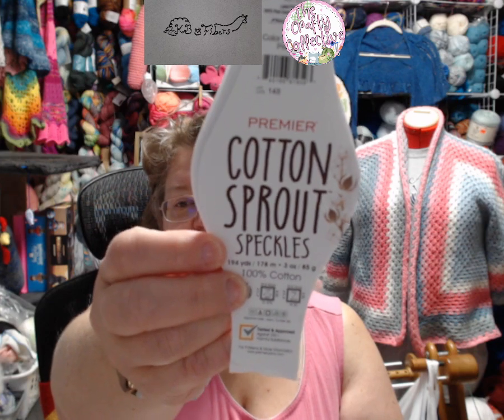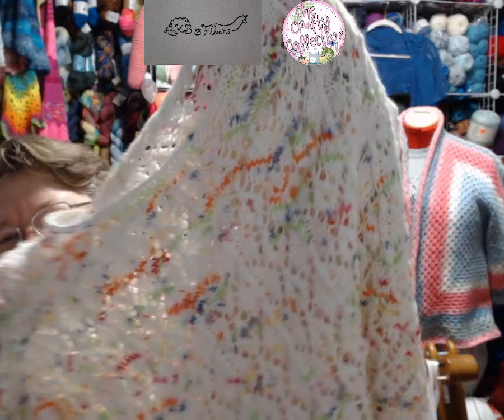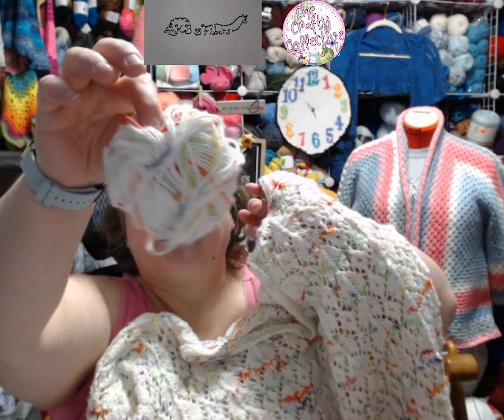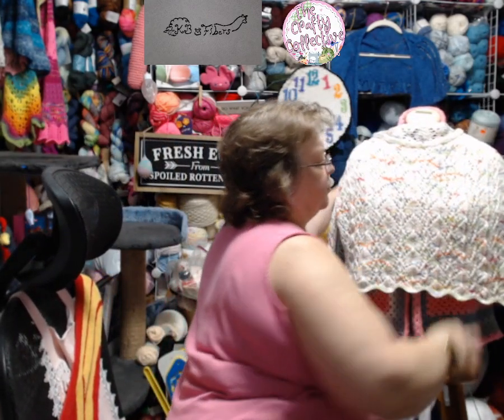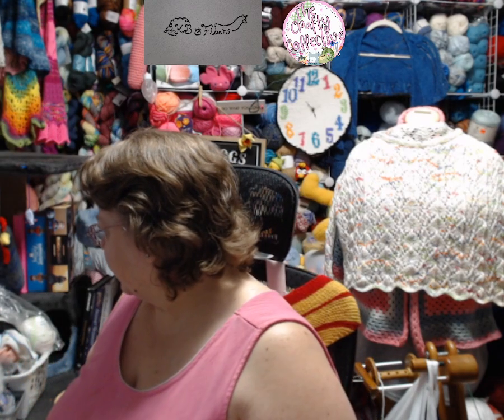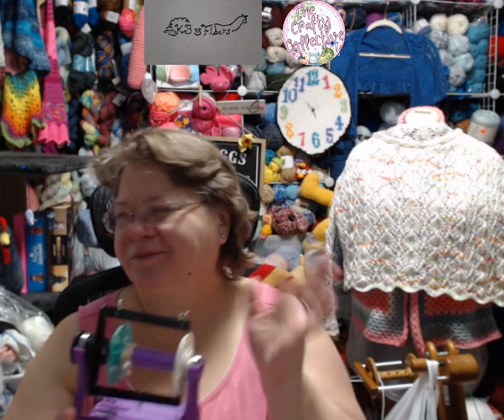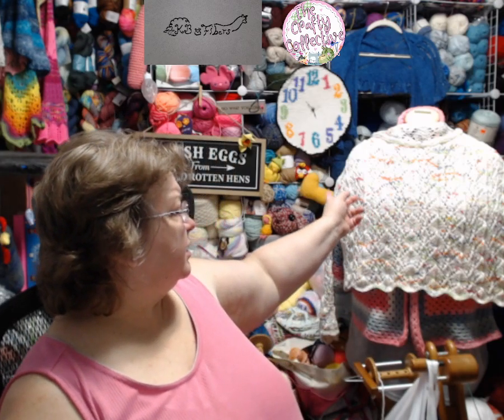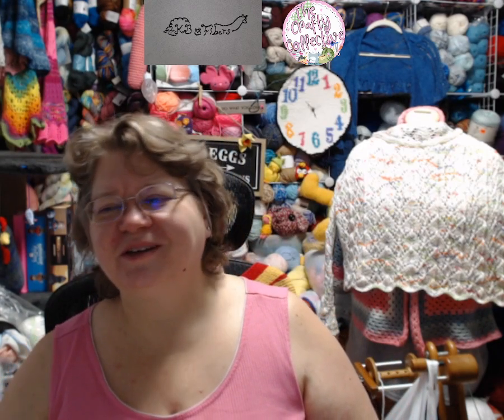Week of July 8th thru 21st 2024 summary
Videos on crocheting, knitting, weaving and a bit of spinning.

Find me at these places as KBfibers
Instagram, Twitch, Facebook and Ravelry
Links in community page.

All content in my videos are my own opinions, thoughts and feelings.  Thank you; have a blessed day.